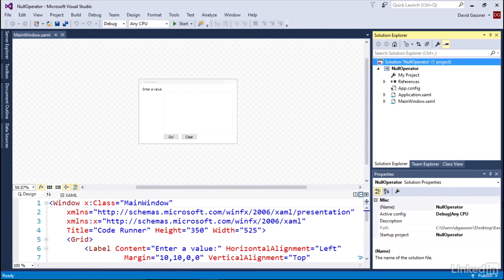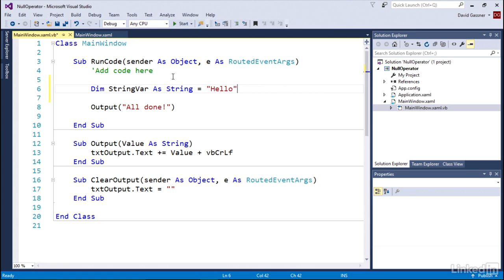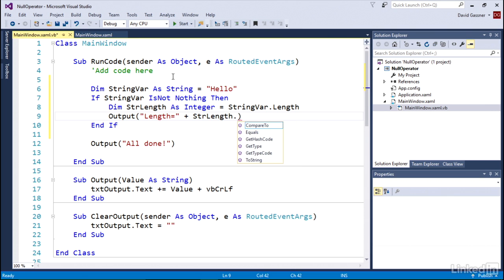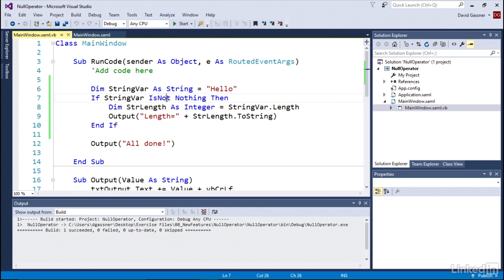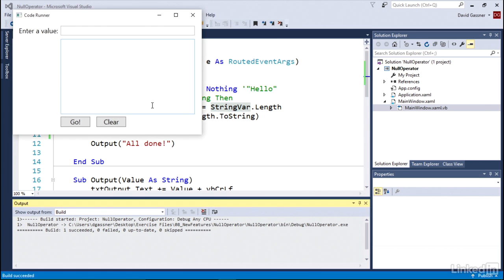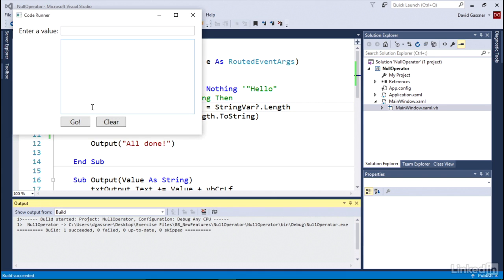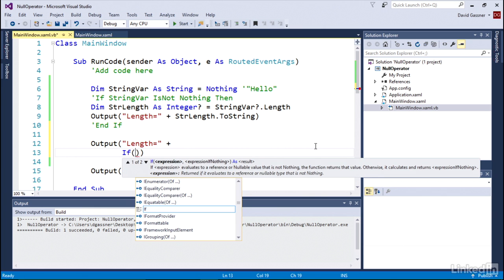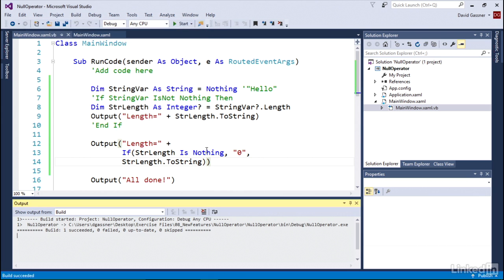8 1 Null value : Visual Basic Essential Training